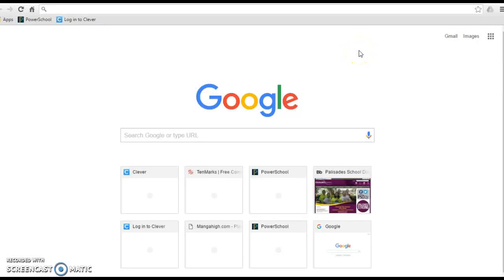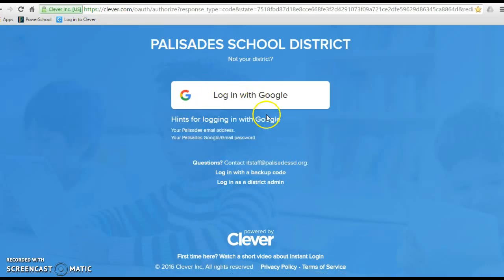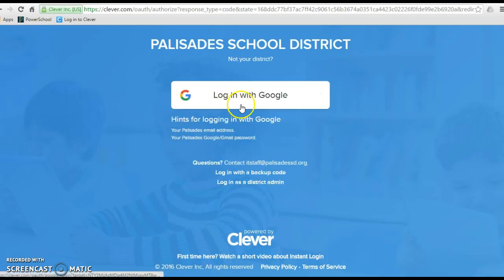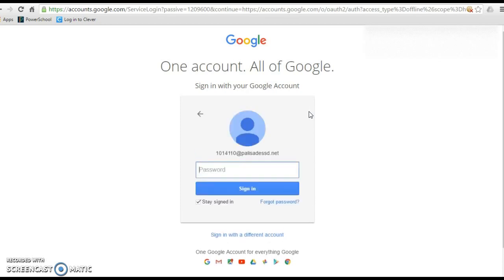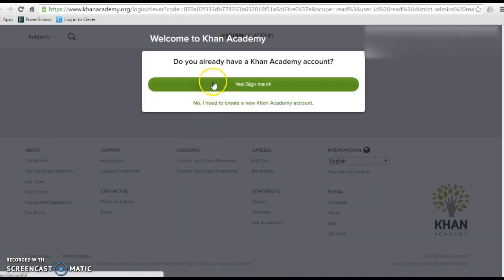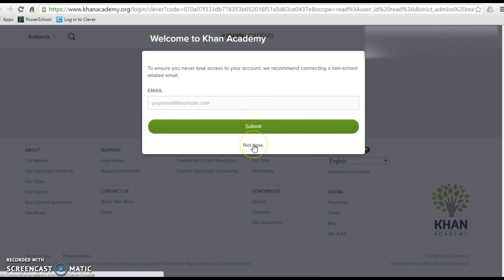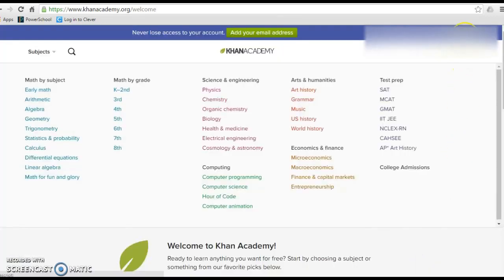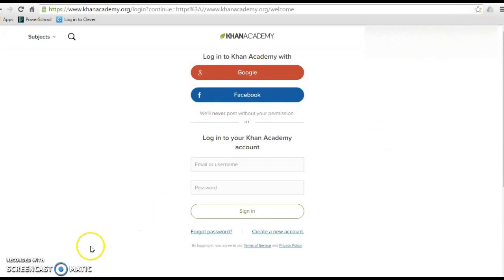Logging Into Khan Academy for the First Time thorugh Clever